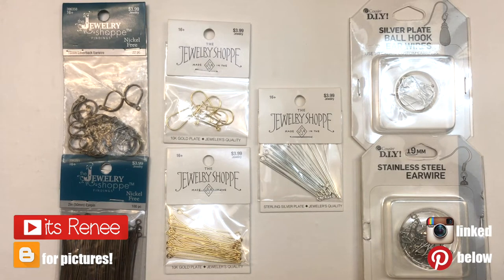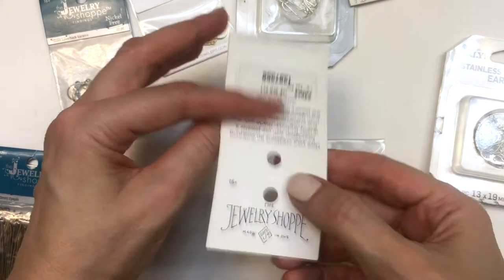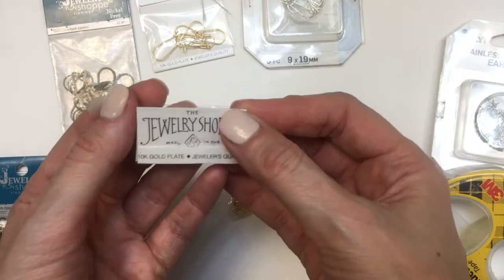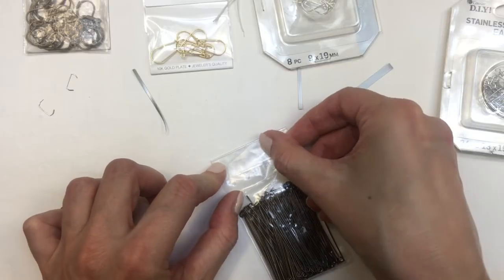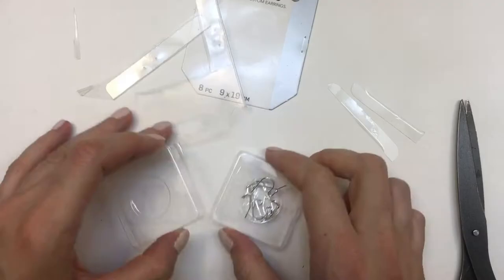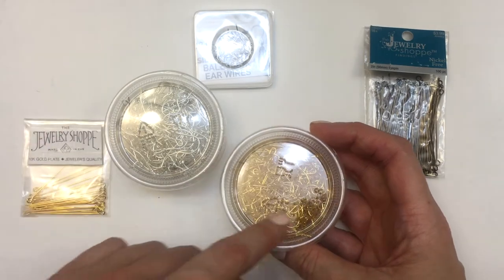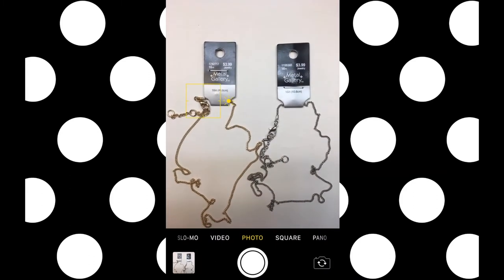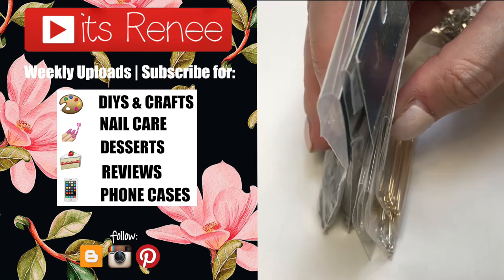Organize and Store New Items (Tips and Ideas)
Hi! I hope you like these Organize and Store New Items Tips and Ideas !